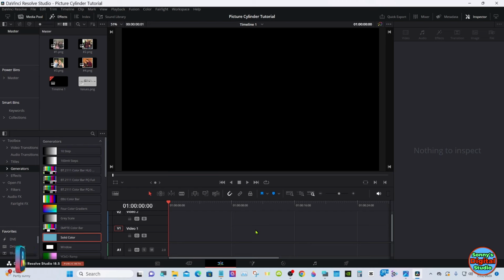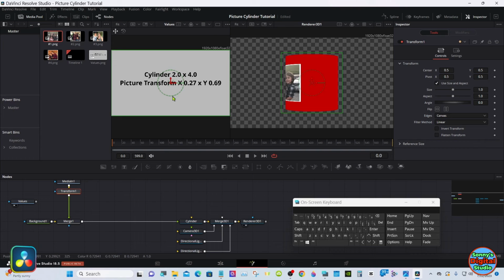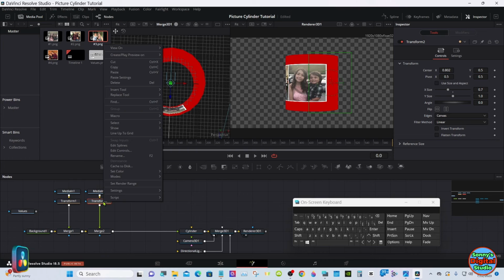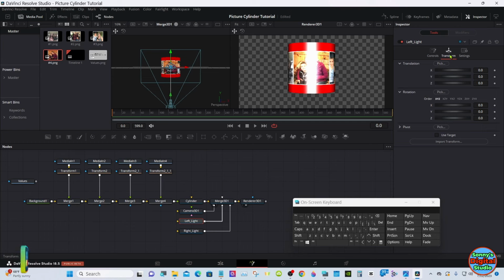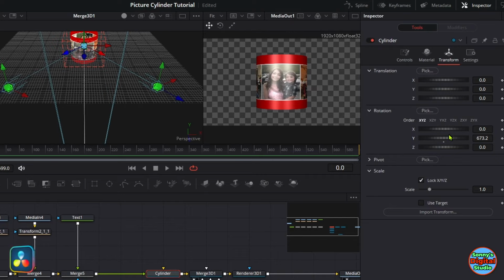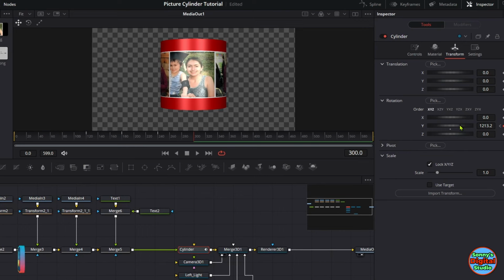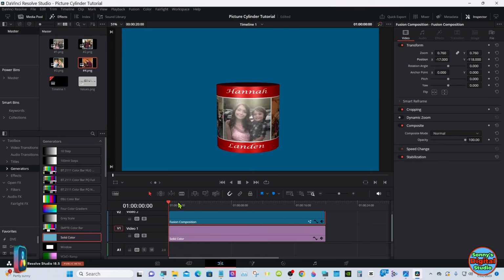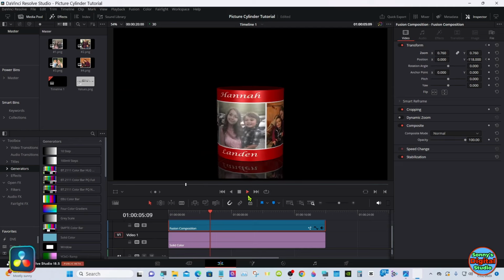Transform Your Skills with the DaVinci Resolve 18.5 Rotating Picture Cylinder Tutorial!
Rotating Picture Cylinder.